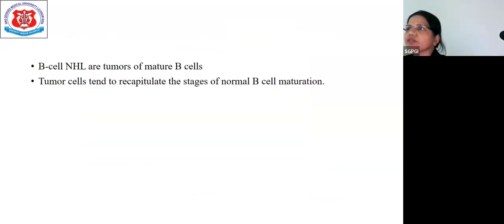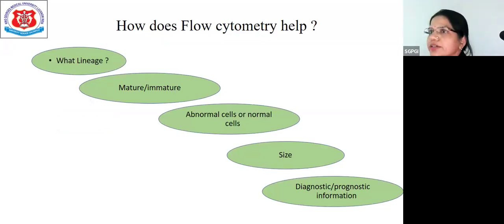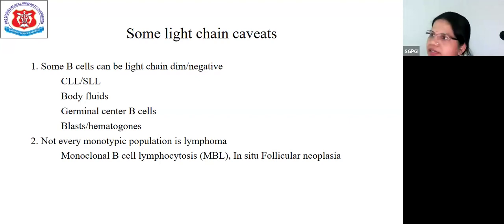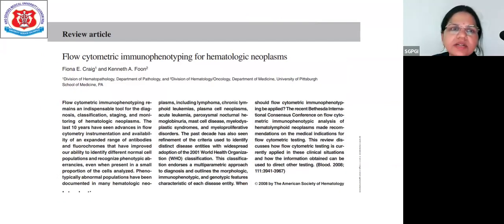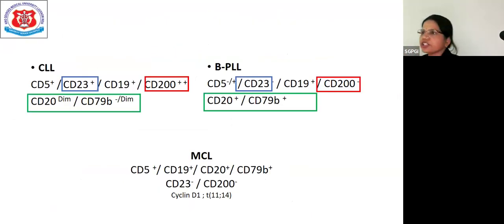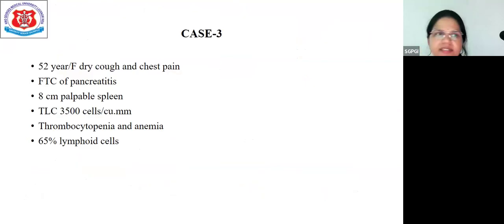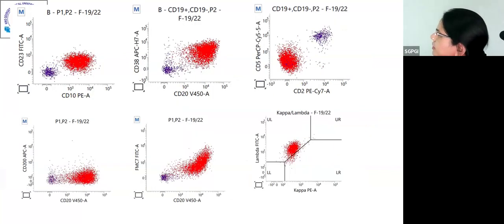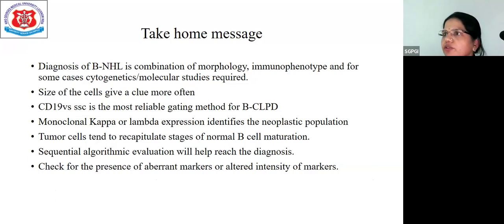Approach To Diagnosis Of B Chronic Lymphoproliferative Disorder By Flow Cytometry, Dr Rashmi Kushwah